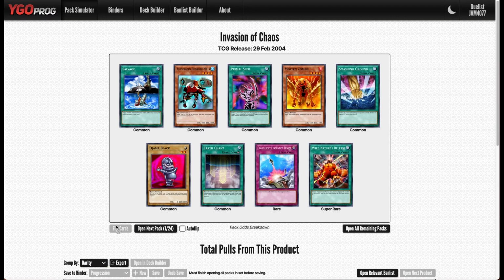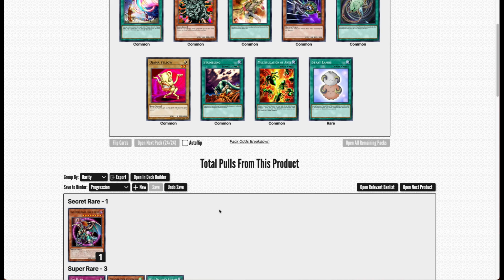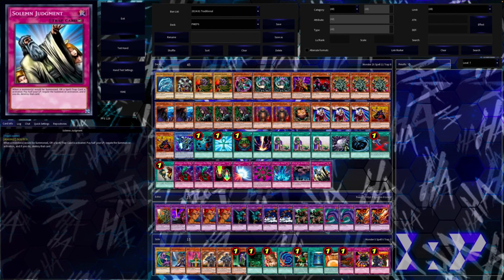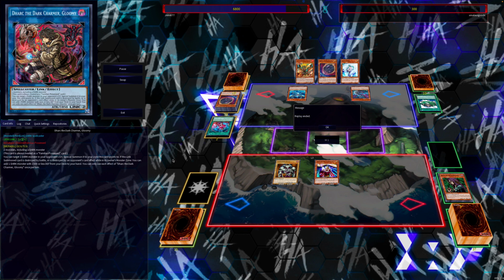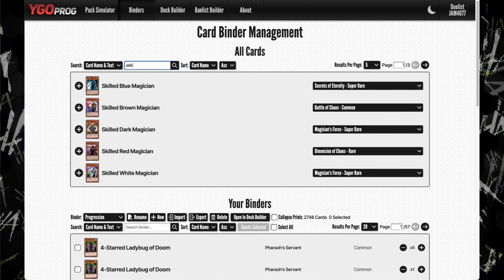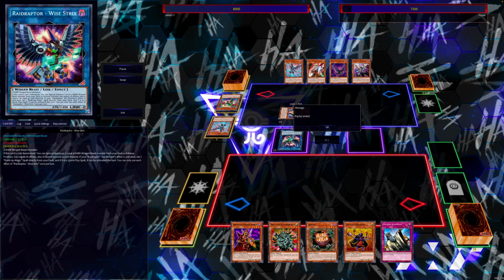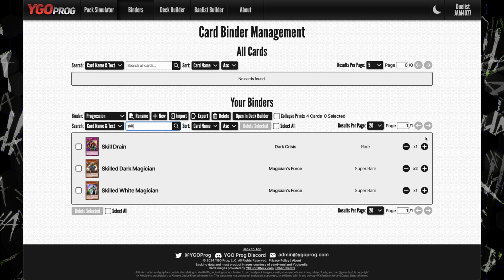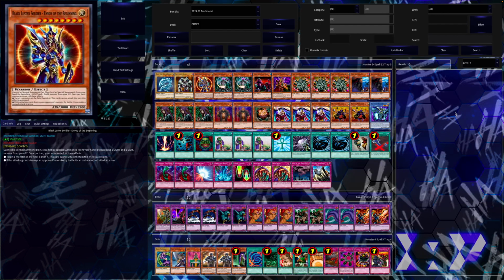Yu-Gi-Oh! Progression Maniac Episode 6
Welcome to episode 6 of Yu-Gi-Oh! Progression Maniac. In this episode, I'll be opening packs from Dark Crisis & Invasion of Chaos.

Timestamps
Pack Opening - 0:00
Deck Profile - 4:56
Duel 1 - 8:00
Duel 2 - 9:33
Duel 3 - 10:57
Duel 4 - 13:54
Duel 5 - 15:01
Duel 6 - 16:21
Duel 7 - 17:38
Duel 8 - 18:56
Duel 9 - 21:15
Duel 10 - 22:51
Final Deck Profile/Closing - 24:10